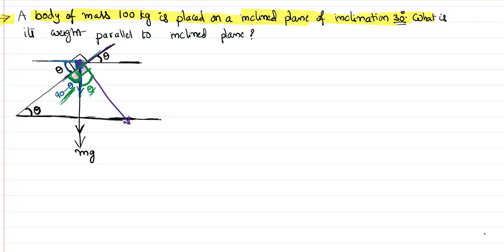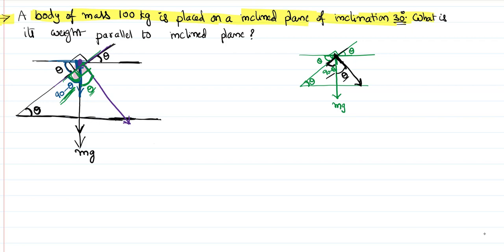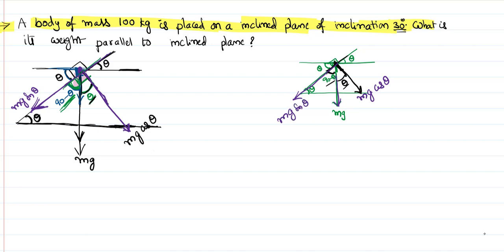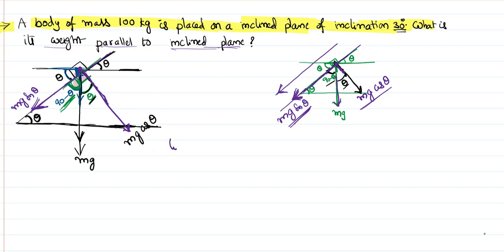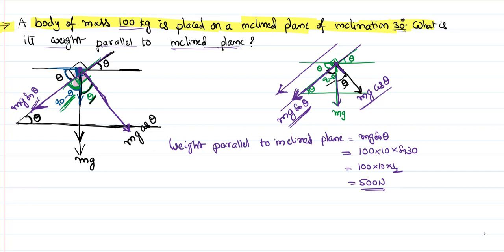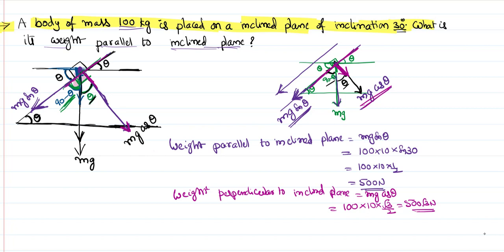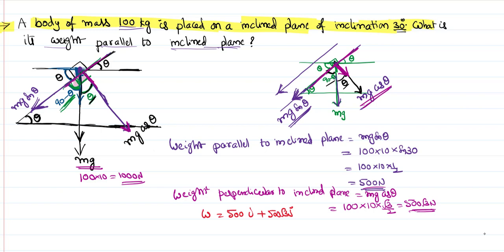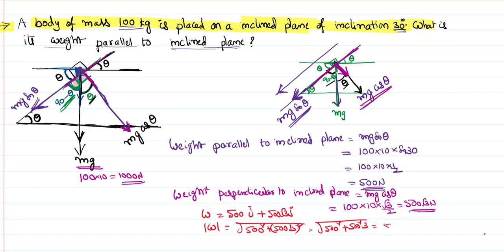Component of weight parallel to Inclined Plane Problem for IIT-JEE and NEET Physics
Component of weight parallel to Inclined Plane Problem for IIT-JEE and NEET Physics is done here in this video and found the part of  force parallel to inclined plane and in the process how resolution of vectors works is also explained here in this video.

0:00 The problem is...
0:34 Finding angle of component of weight with weight
4:49 Resolving weight into components
6:00 Measuring component of weight parallel to inclined plane
6:40 Measuring component of weight perpendicular to inclined plane
7:50 Discussion of combining components to get back weight